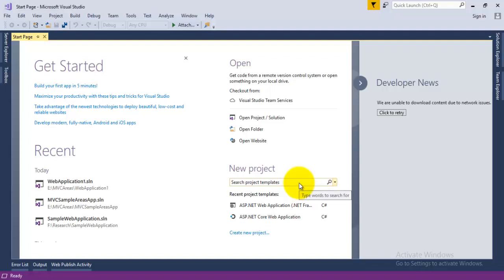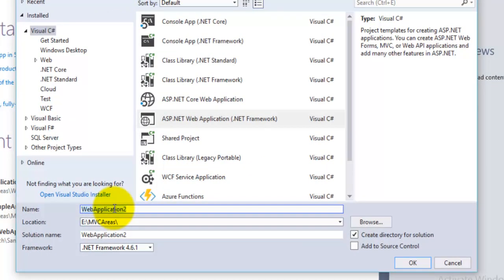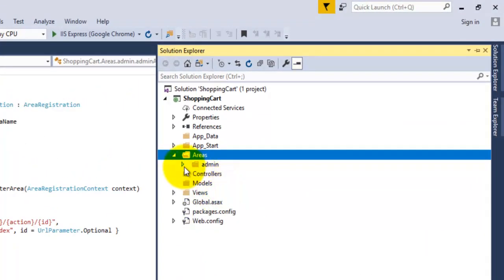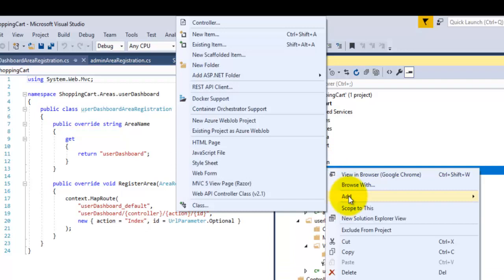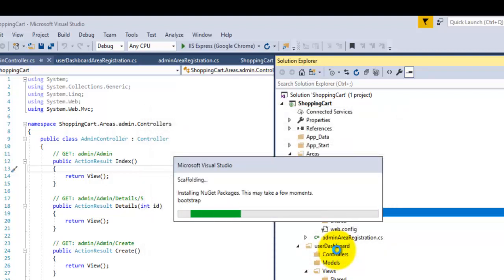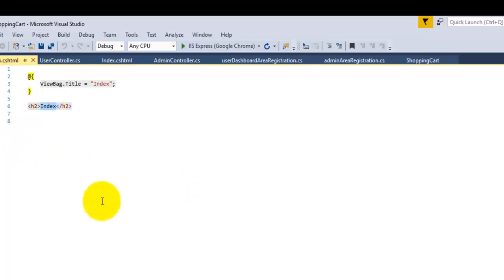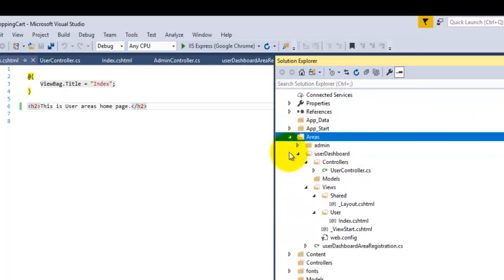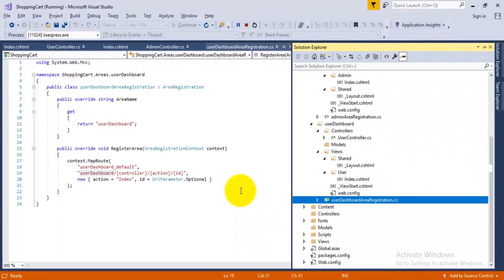Understanding Areas in MVC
This video will show the concept of Areas in ASP.Net MVC application. Areas are used to divide a large application into small modules. By using Areas in MVC a big application can be maintained in a very efficient way. AreasRegistraion file contain routing information for each area created.